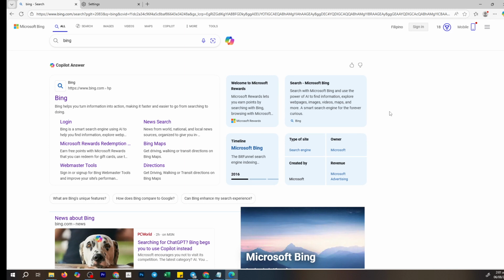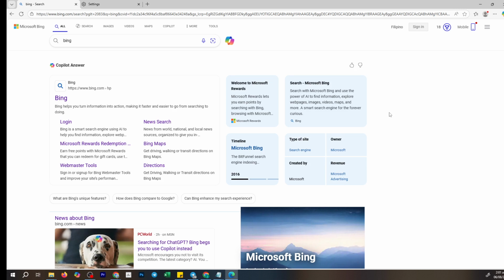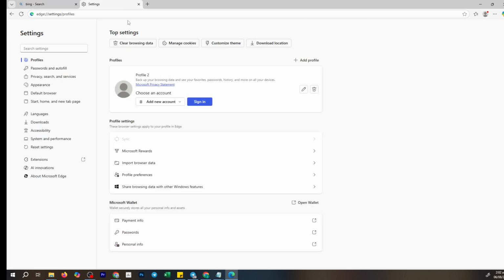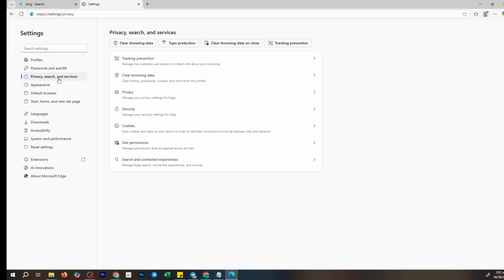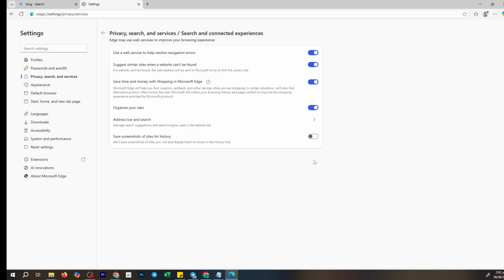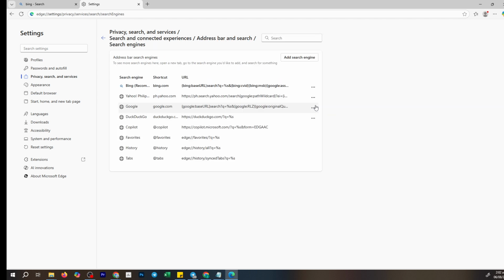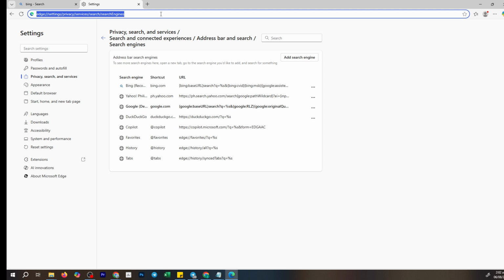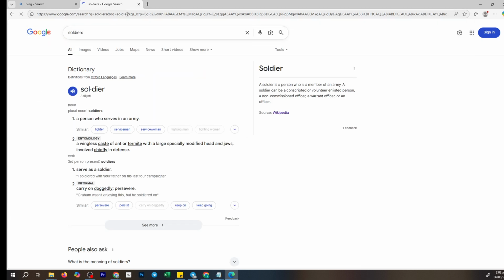How To Make Google The Default Search Engine In Microsoft Edge [2026 Guide]